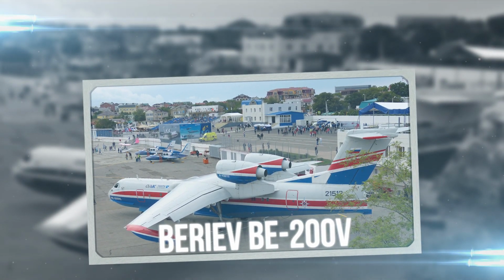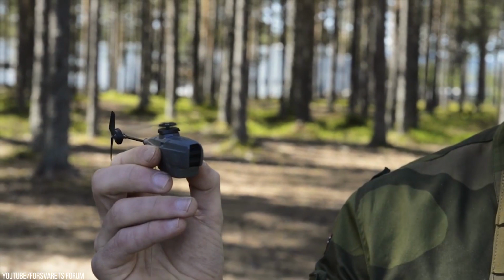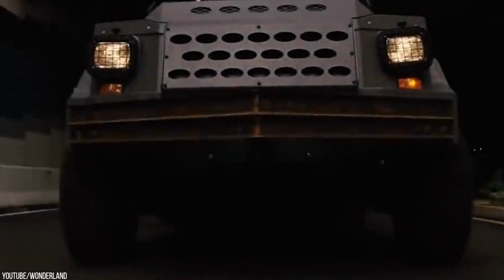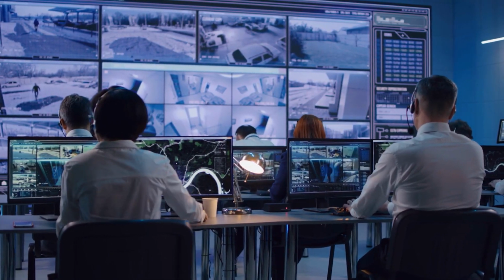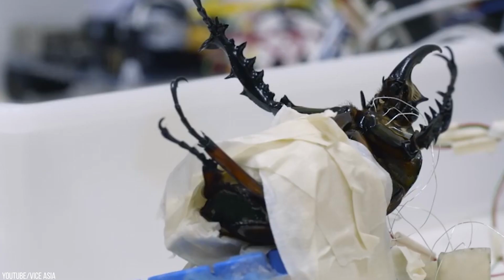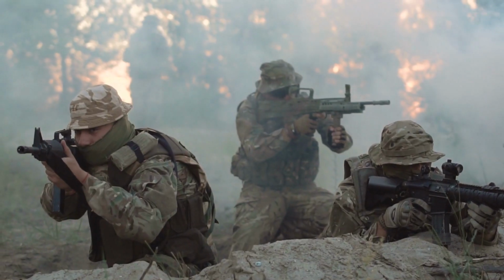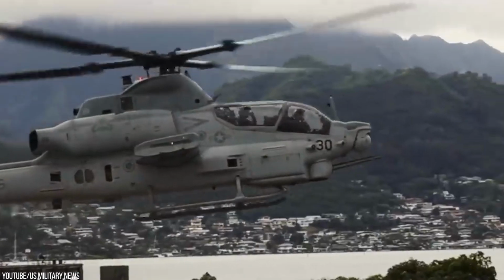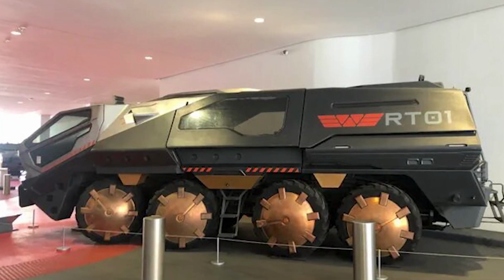20 Most Insane Military Vehicles And Technologies In The World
War, they say, is an expensive business. And when so much money is made available for a project, you know people begin to come up with the dreamiest ideas. Of course, you’d also agree that warfare has led to the biggest technological leaps, with each country constantly trying to have the most advanced artilleries to protect themselves from other nations
Seemingly, these guys draw up inspiration from science-fiction movies and produce huge vehicles and advance technologies. In this video, we’ll show you some of the world’s most insane military vehicles and tech ever made. Get ready to be blown away. You’d never imagine what some of these machines are capable of.